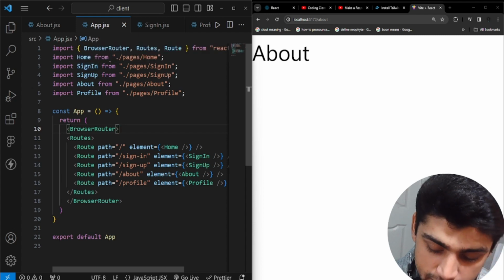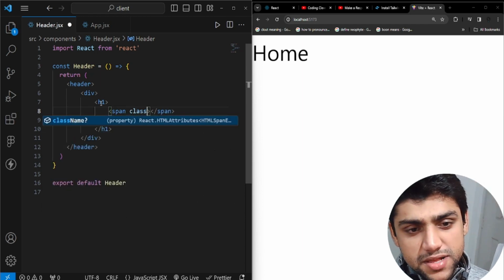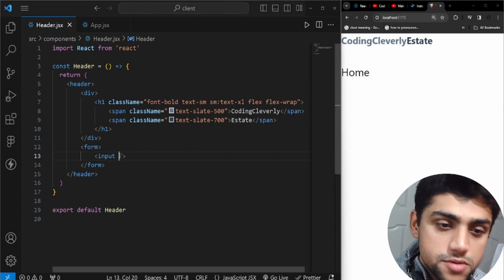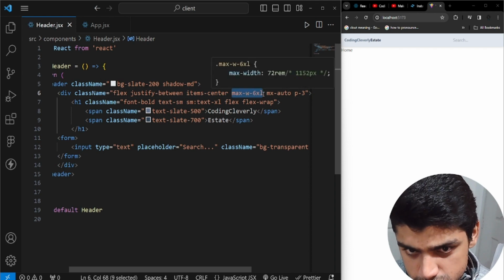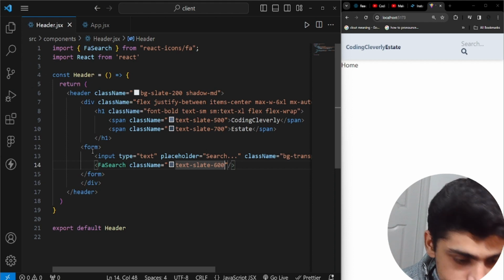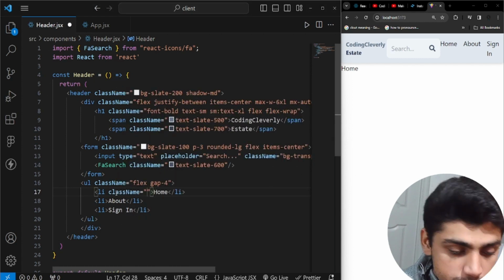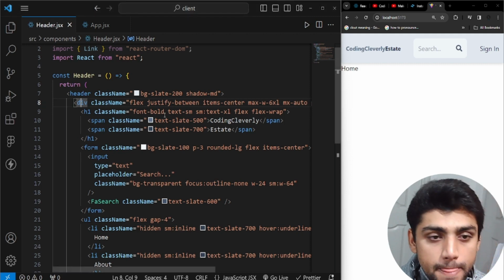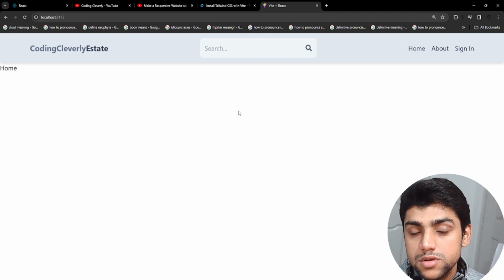Building a Header Navbar for a React Application using Link tags and Tailwind CSS | 2024